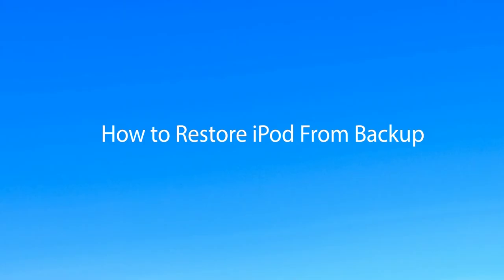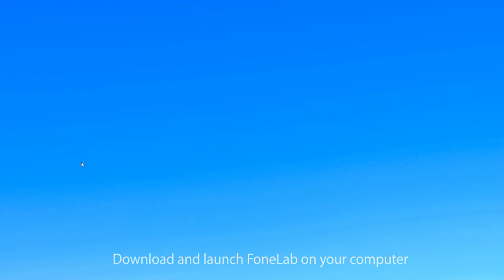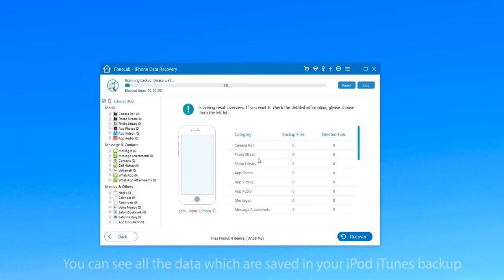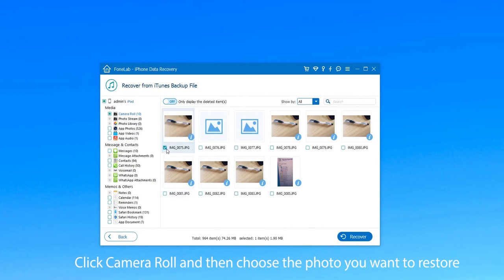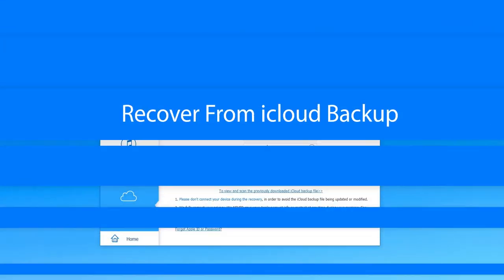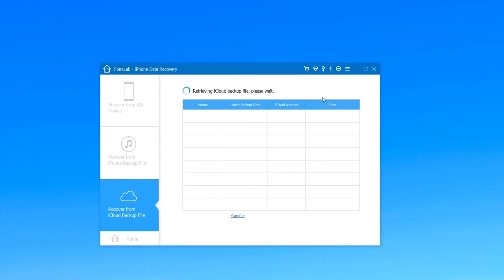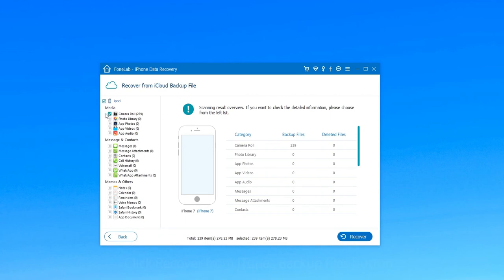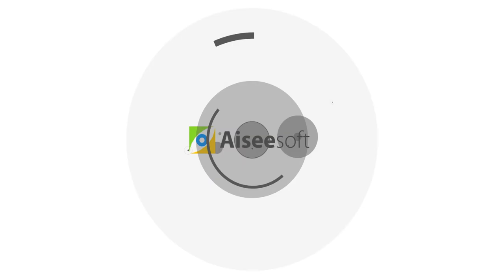How to Restore iPod/iPod touch/nano/shuffle from iTunes/ iCloud Backup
This is the video tutorial about restore iPod from iTunes and iCloud backup without erasing any data.
If you seek more details about restore iPod to factory settings and restore iPod from backup, just